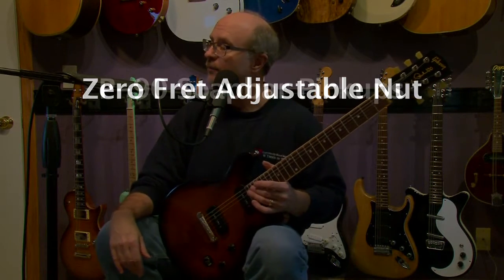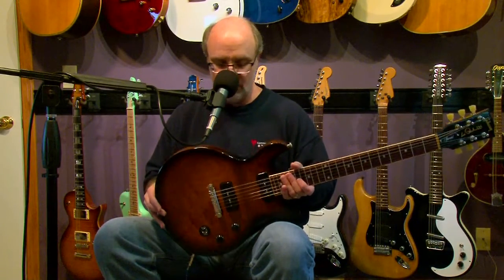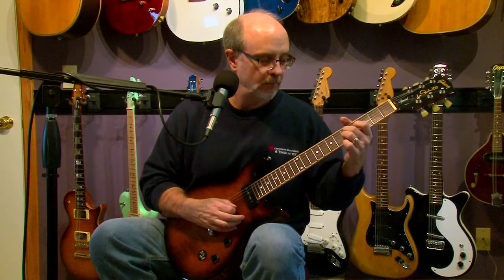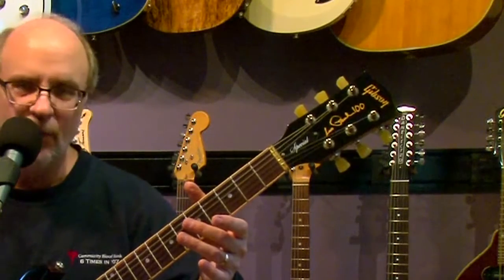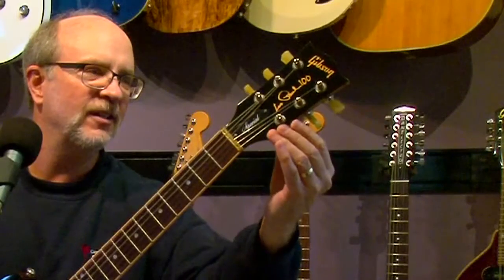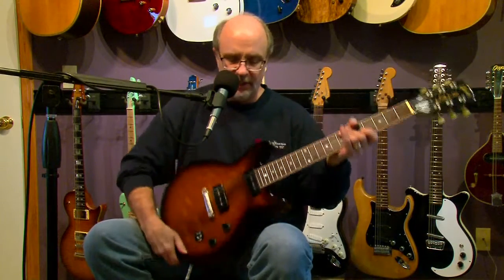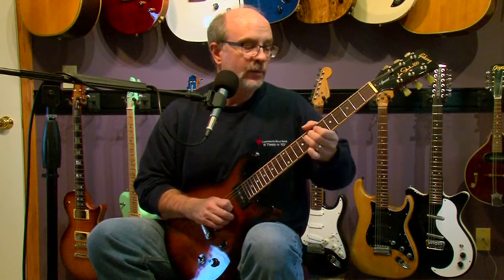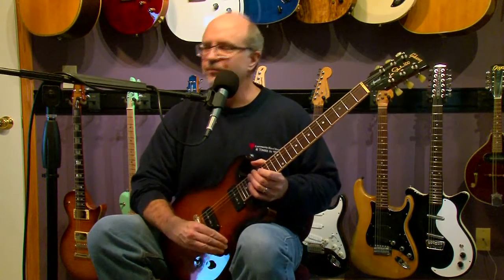Les Paul Special Double Cut 2015 Tone Report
WARNING! THIS VIDEO IS RATED NG (UNSUITABLE FOR NON GUITARISTS) FOR CONTENT ABOUT PICKUPS, TONE CONTROLS, AND BRIEF BACKSIDE SHOTS OF GUITAR.